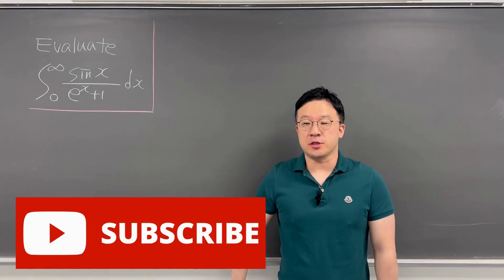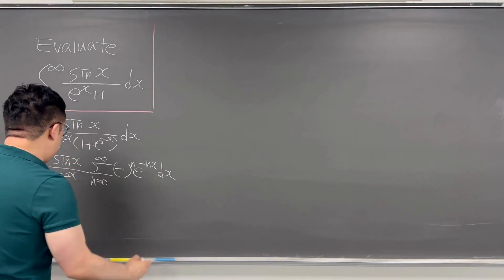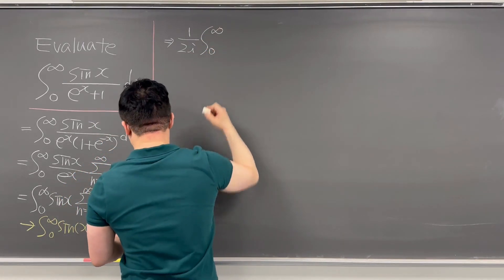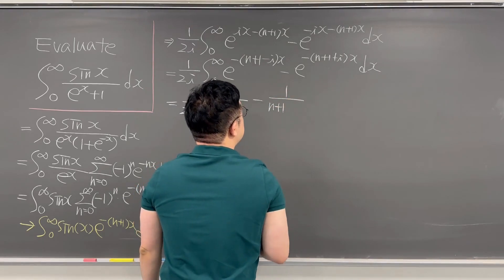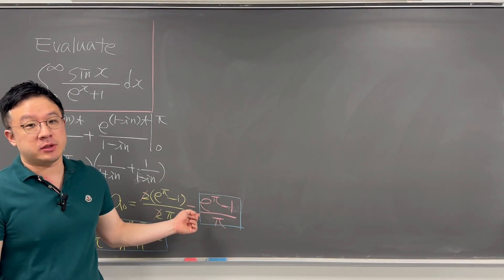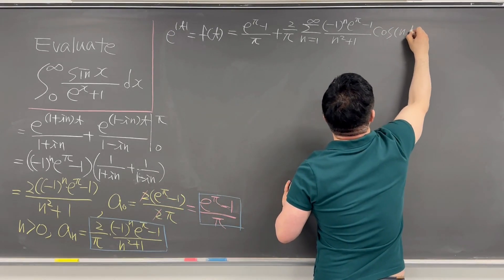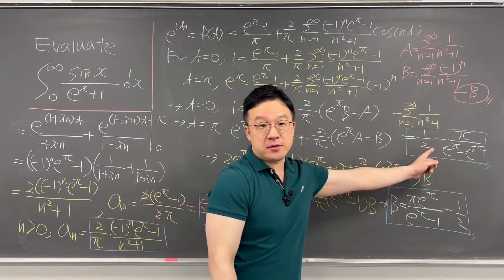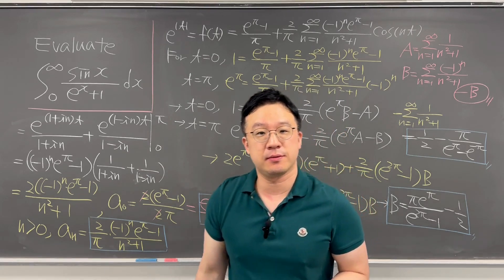Fourier Series is Surprising Integration Weapon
In this video, I am evaluating this interesting integral using Fourier Series.